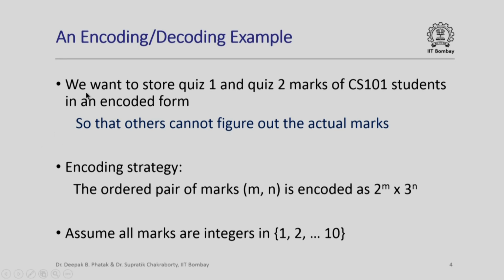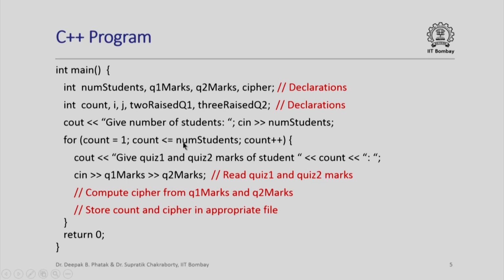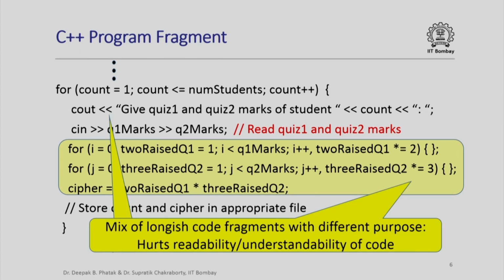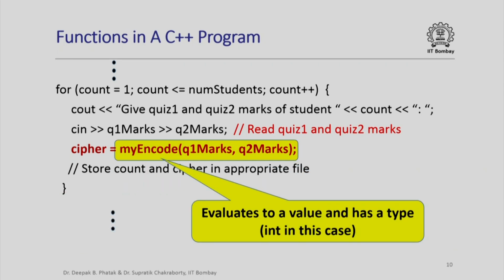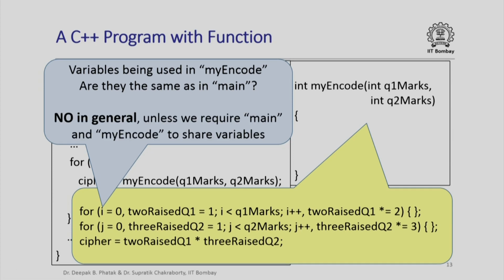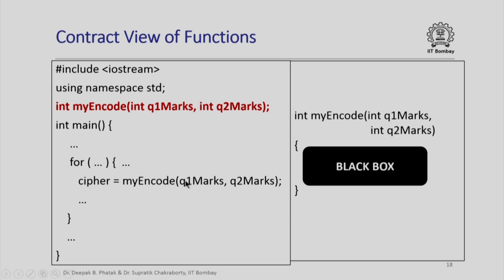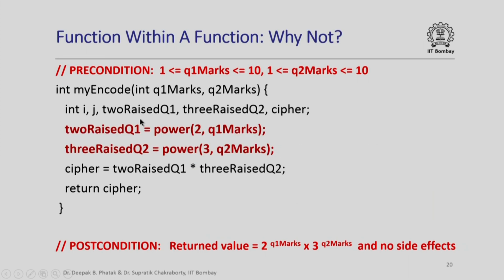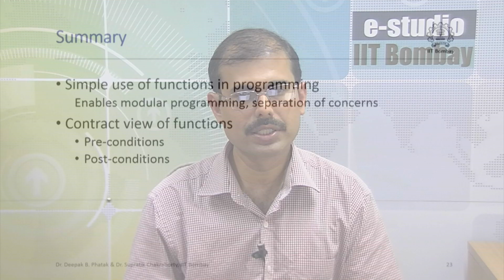CS101x S419 Introduction to Functions in Programming IIT Bombay